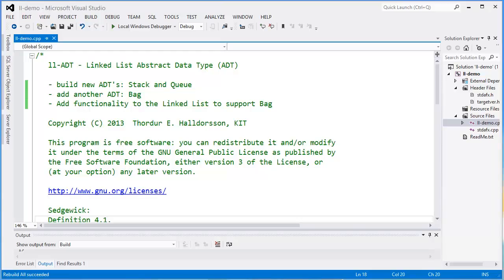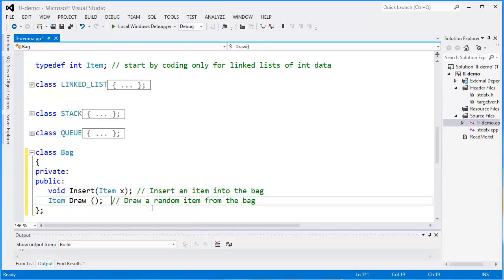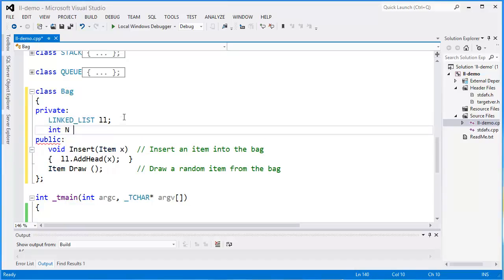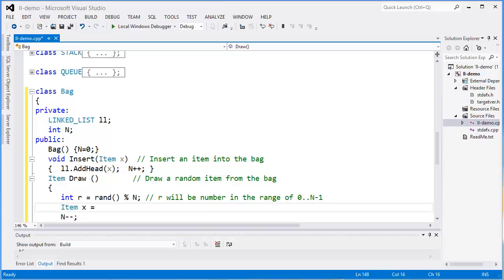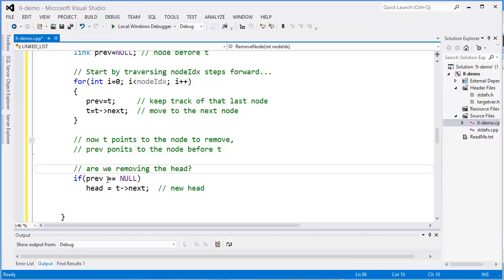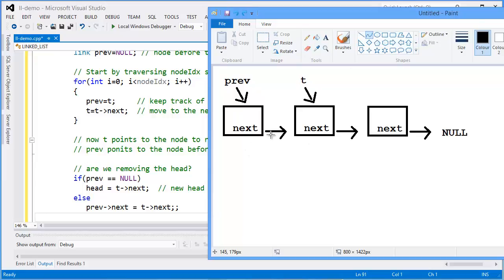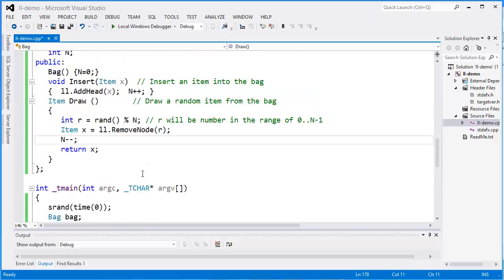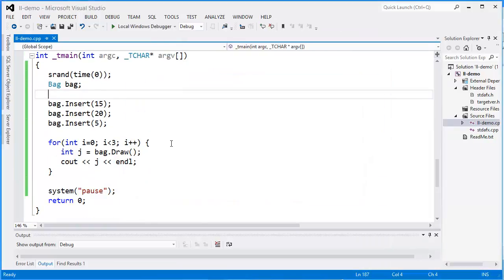The Bag ADT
Stacks and Queues are predictable, can we put some random factor into the game?